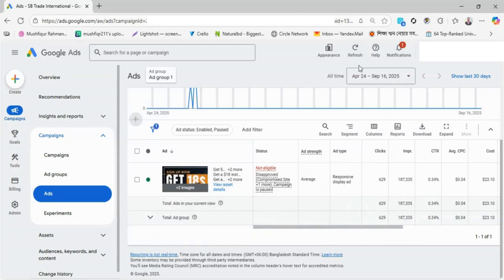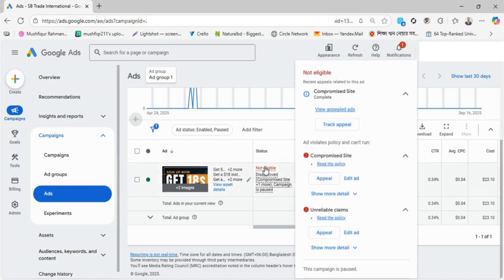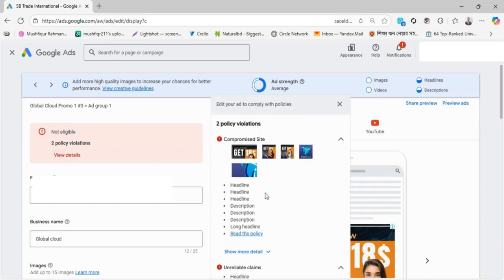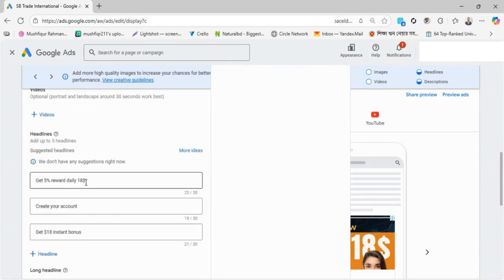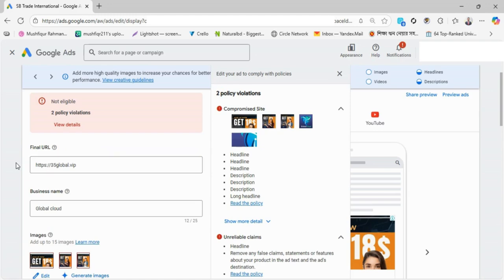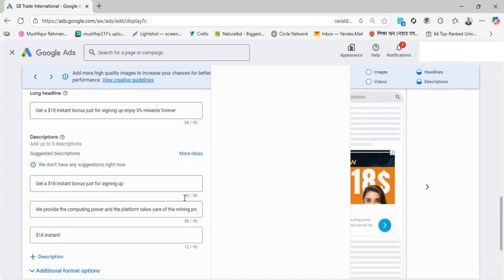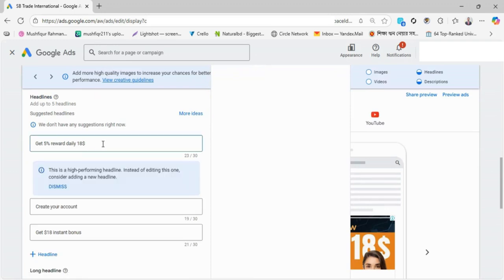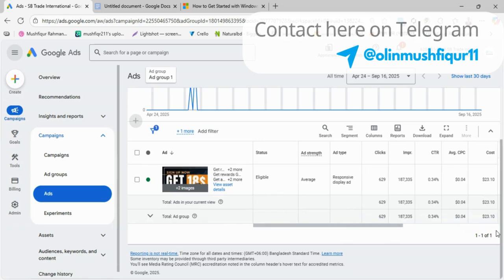Google Ads Disapproved? Make Google Ads Eligible | Google Ads Manager | Google Ads Problem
Are your Google Ads disapproved again? 🚫 Don’t worry, this video will guide you step by step on how to fix Google Ads policy violations, get your ads approved in Google Ads Manager, and prevent future disapprovals. To hire me, send me message on Telegram: @olinmushfiqur11 .

👉 In this video you will learn:
✔ How to fix Google Ads disapproved issues and make ads eligible.
✔ How to appeal disapproved ads and get approval.

👉 In the next video you will learn:
✔ Common Google Ads policy violations and how to avoid them.
✔ Step-by-step process to check status in Google Ads Manager.
✔ Tips to prevent Google Ads account suspension.

Google Ads Disapproved? Make Google Ads Eligible | Google Ads Manager | Google Ads Problem. This video will cover all